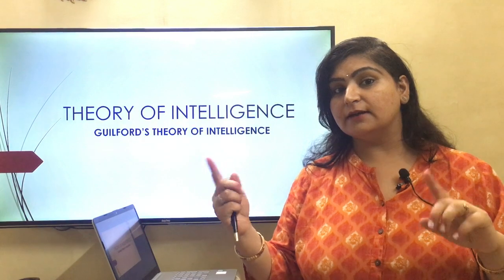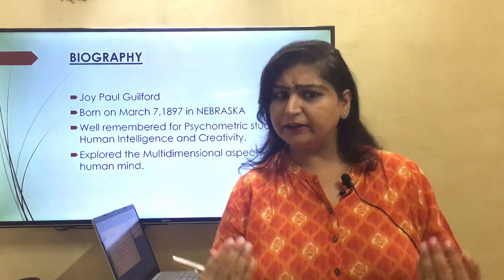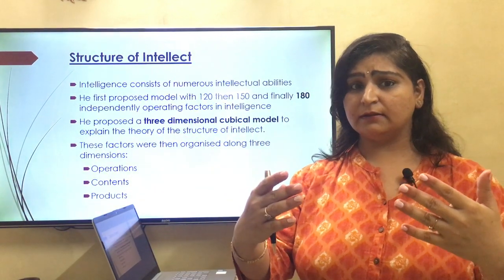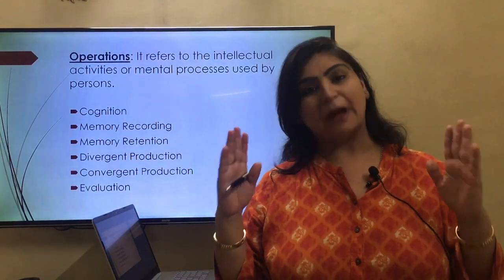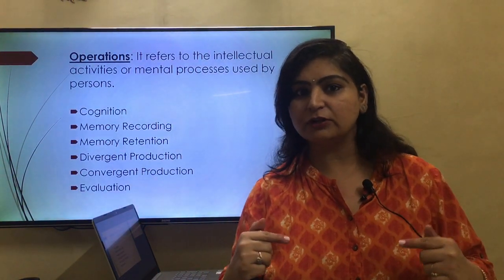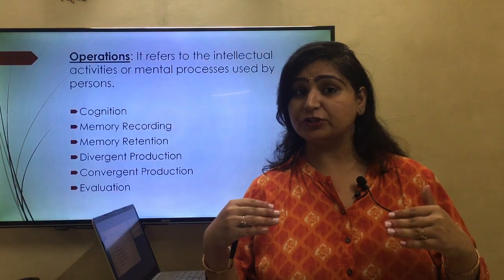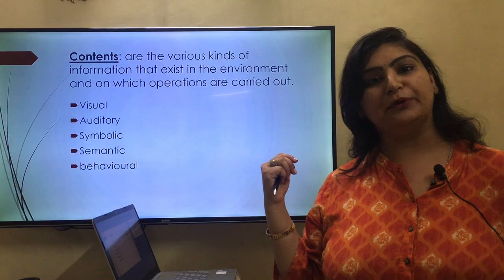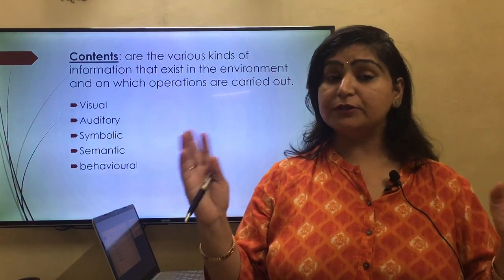Guilford Theory of Intelligence - Part 1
for more details and access to presentation on the topic.